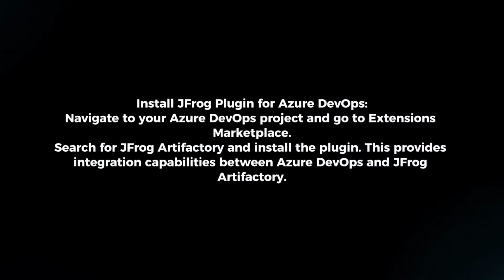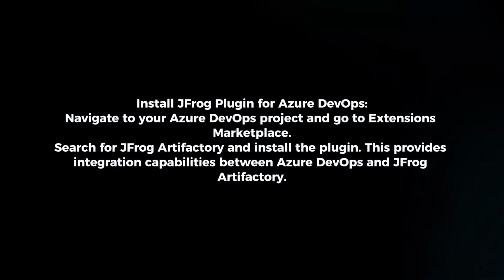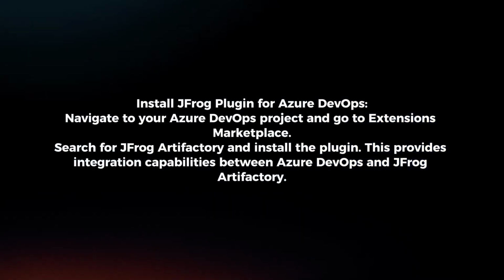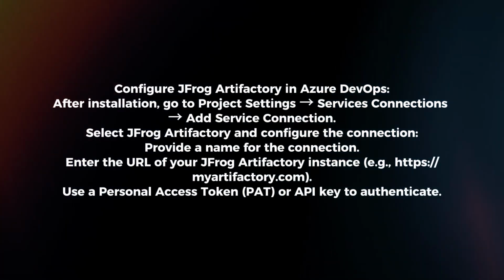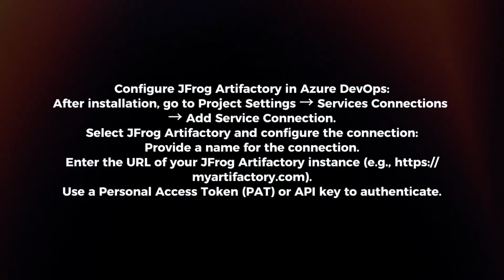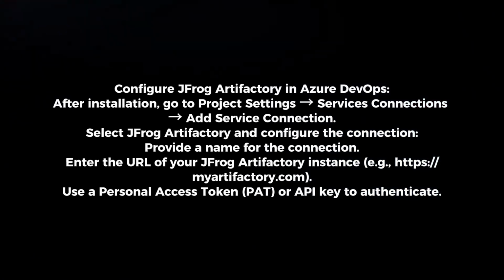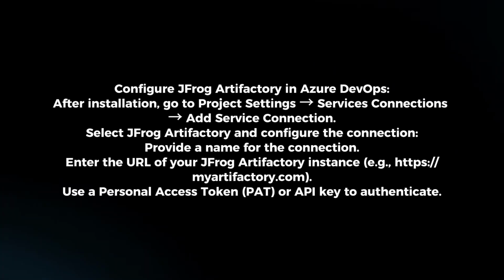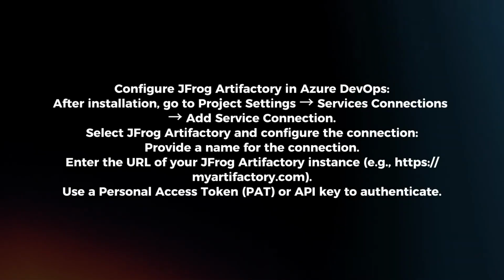How To Integrate JFrog Artifactory With Azure DevOps (2025)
In this video I will explain How You Can Integrate JFrog Artifactory With Azure DevOps In 2025.